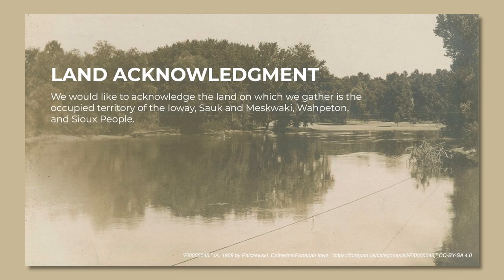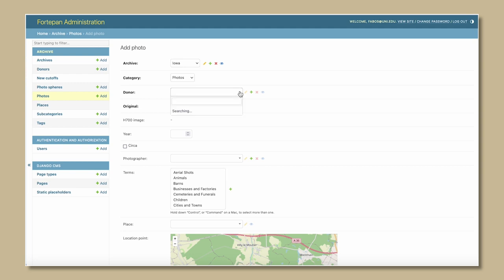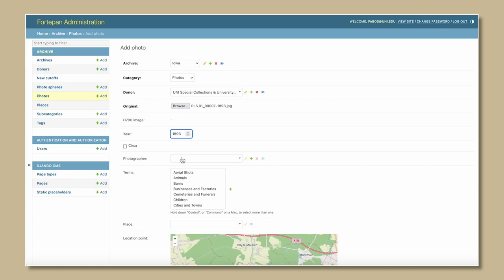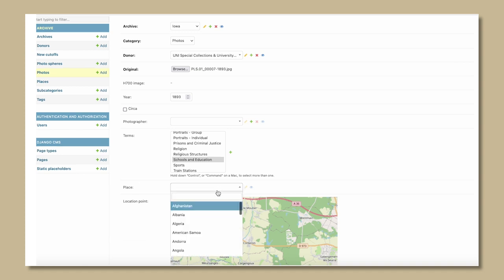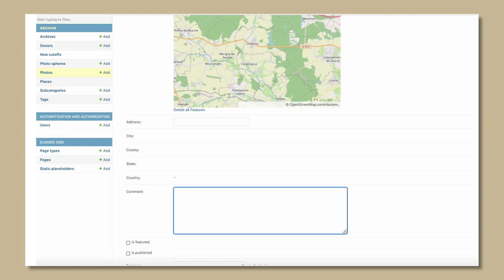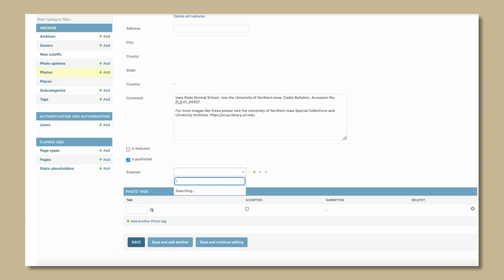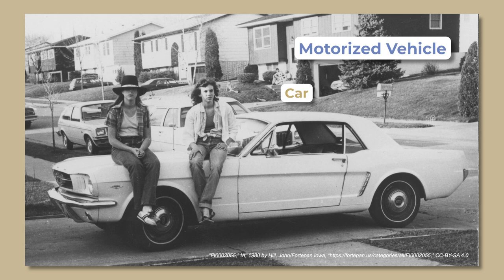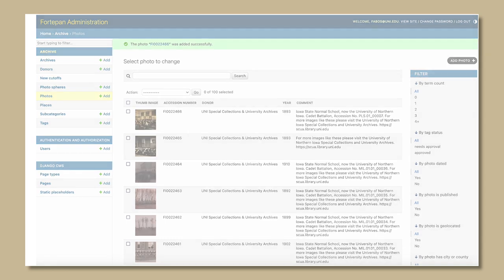How to Upload Photos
This video explains our step-by-step process of uploading photos to the Fortepan US cooperative portal. This information is based on pp.